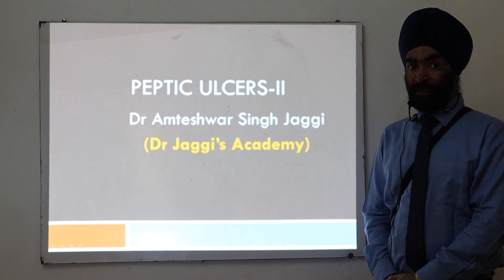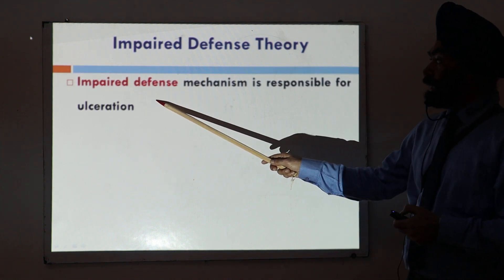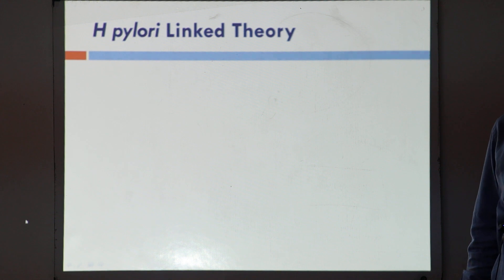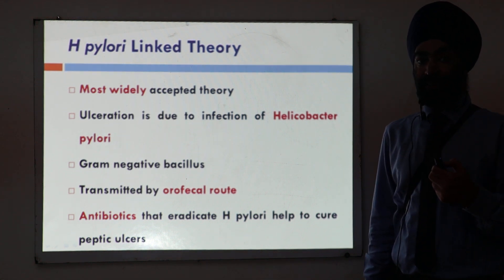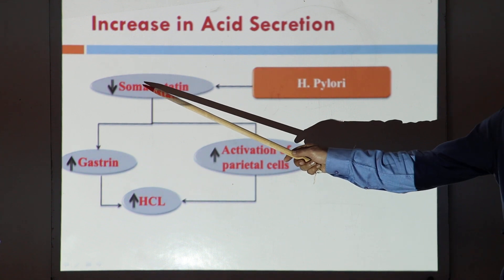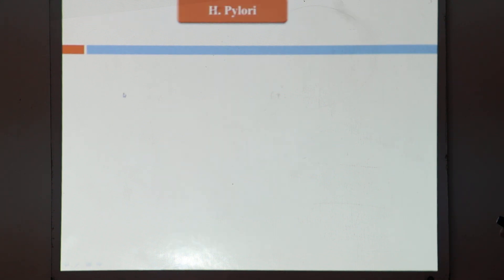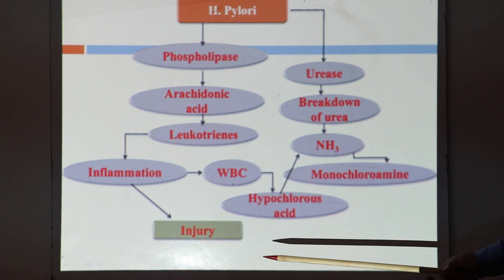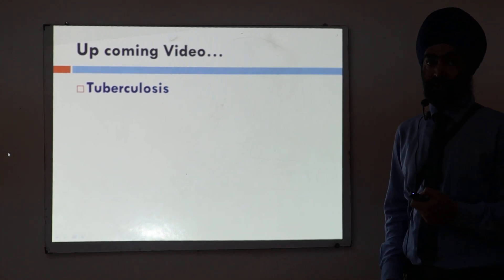Peptic Ulcer /Part 2/ Gastric ulcers/ Duodenal ulcers/Pathophysiology/ Helicobacter pylori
Description of three theories explaining the pathogenesis of peptic ulcers by Dr Amteshwar Singh Jaggi